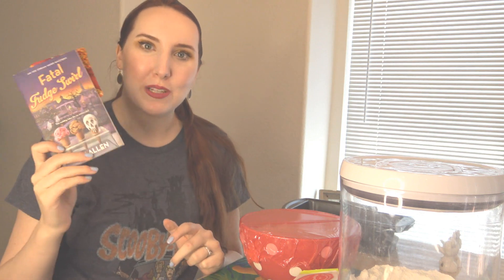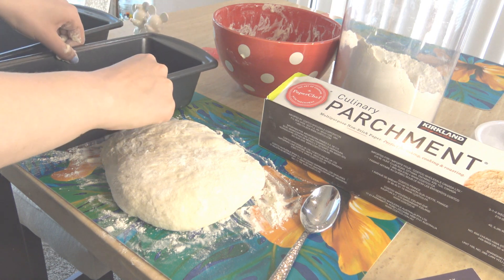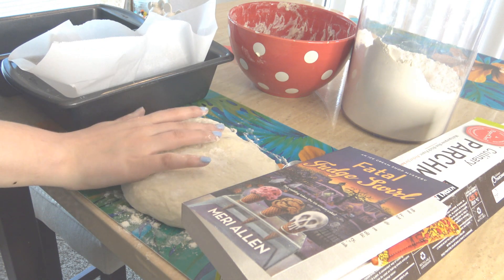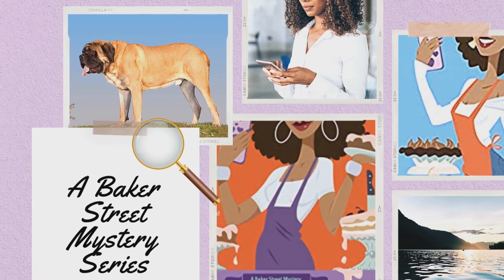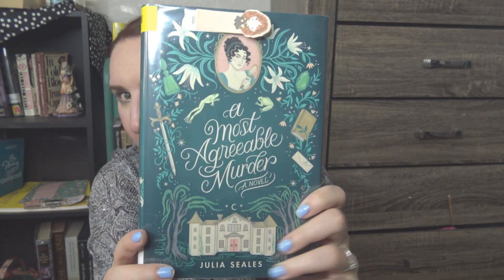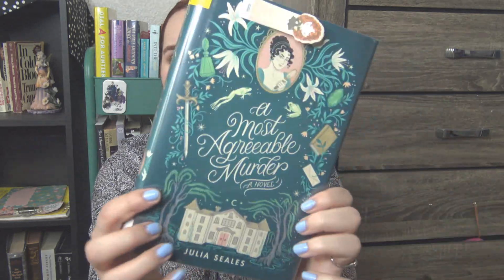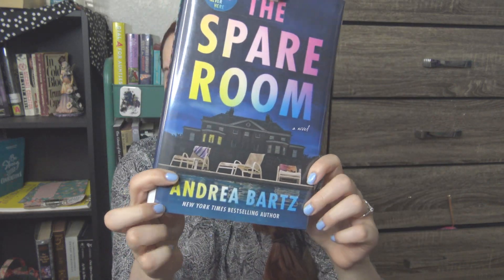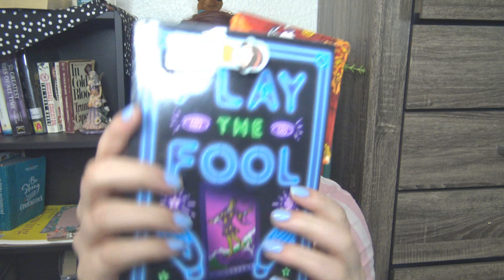I Read 7 Books in One Week, A DNF, + Book Haul // Summerween FINALE Reading Vlog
Hello friends! Happy Saturday. I'm sharing my Summerween readathon reading vlog wrapup. This is the combination of Summerween days 4-7 into one long spooky and cozy reading vlog. In this vlog, I'm discussing Fatal Fudge Swirl by Meri Allen, Play the Fool by Lina Chern, and Murder is a Piece of Cake by Valerie Burns. I'm also taking you along as I bake bread, work on CLUE puzzles, and haul some book mail and library books!

What did you read for Summerween 2023?

My channel is all about books and mystery content - cozy mystery novels, classic mystery novels, historical fiction mysteries, thrillers, and general mystery content. If you love a good mystery like me, then this is the channel for you!

Summerween Reading Vlog Books Mentioned//
The Golden Spoon by Jessa Maxwell
In the Hall with the Knife by Diana Peterfreund
15 Minutes of Flame by Christin Breecher
Play the Fool by Lina Chern
Fatal Fudge Swirl by Meri Allen
The House in the Pines by Ana Reyes
Murder is a Piece of Cake by Valerie Burns

There is no additional charge to you! Thank you so much for your support of my channel! Your support helps me continue to review books and create free content each week.

Summerween Reading Vlog 2023 Chapters//
0:00 - 4:20 Baking Bread & Fatal Fudge Swirl Update
4:21 - 8:10 Mini Book Haul
8:11 - 8:45 Summerween Fun
8:46 - 18:29 Reading Update: Fatal Fudge Swirl + Library Book Haul
18:30 - 22:30 Final Thoughts on Fatal Fudge Swirl + Starting Play the Fool
22:31 - 28:00 GRWM + Play The Fool Update
28:01 - 33:53 Update: Play The Fool + Starting Murder is a Piece of Cake
33:54 - 35:56 CLUE Update
35:57 - Final Wrap Up! Murder Is a Piece of Cake + Summerween Overview